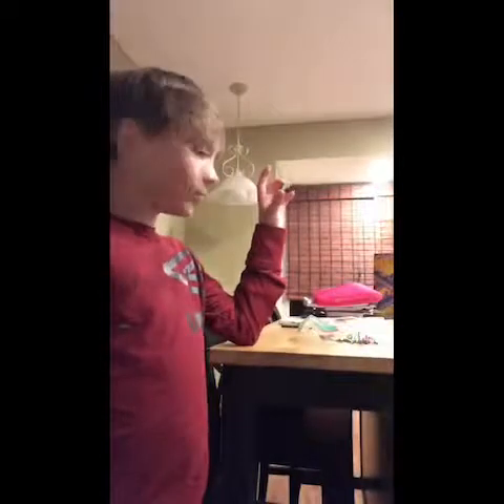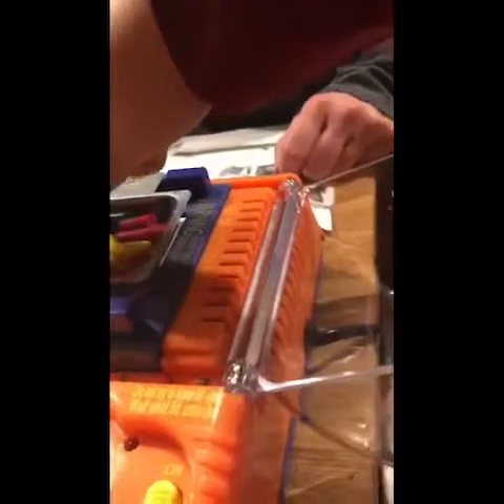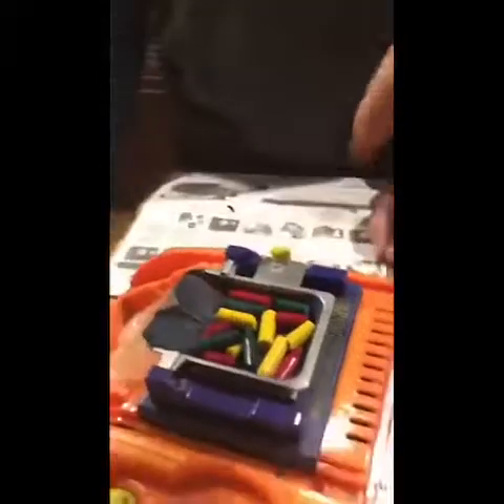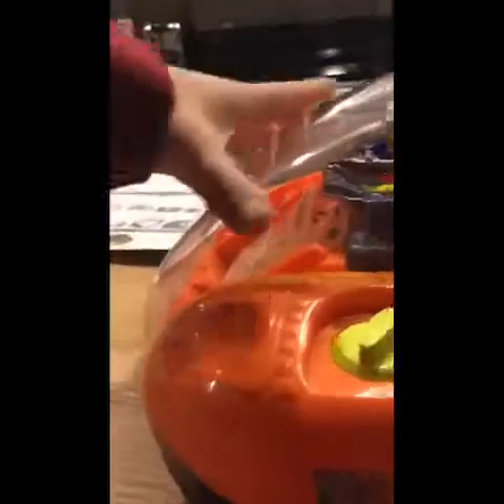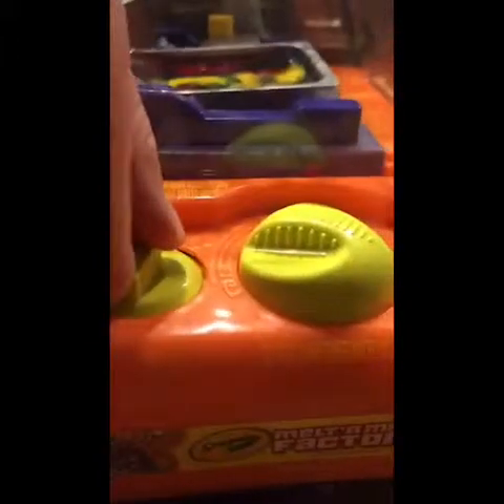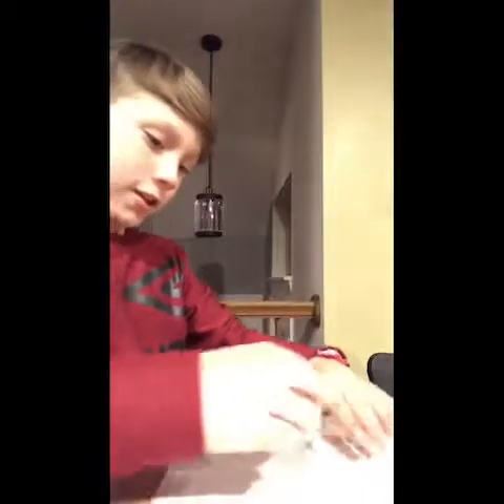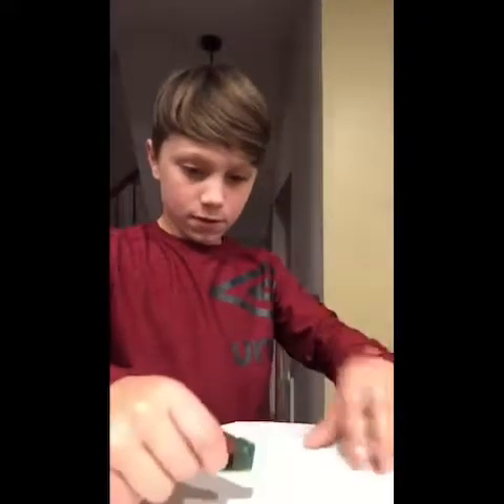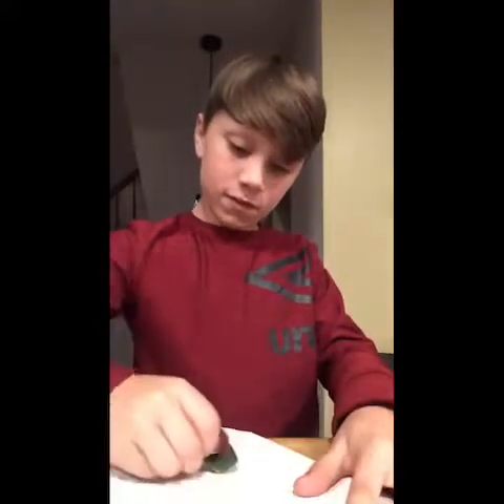Crayola ring project with my mom🖍🖍🖍🖍🖍💍👍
My tik tok is @caleb_irvine give away coming up